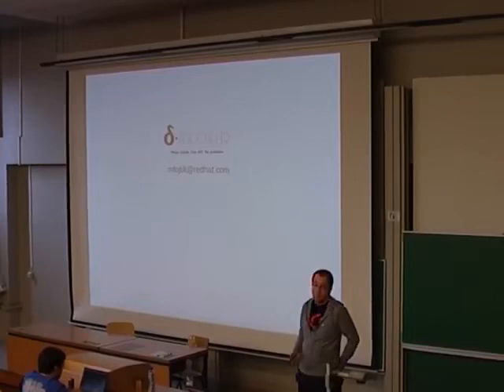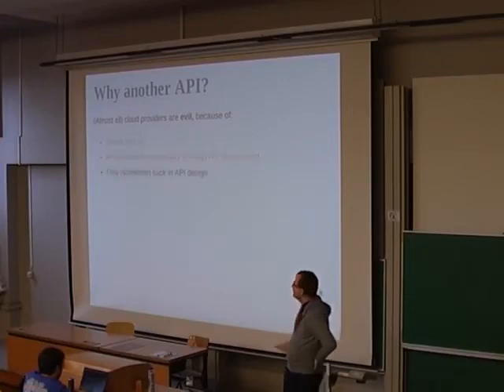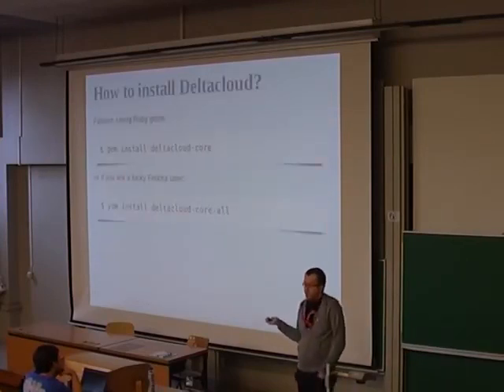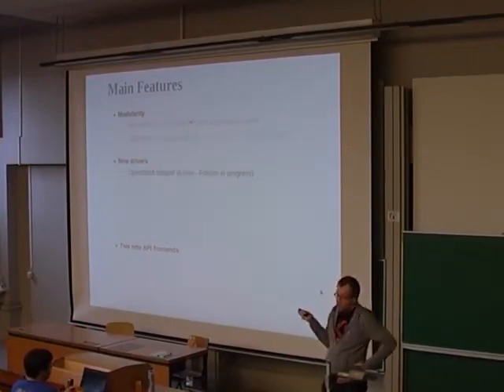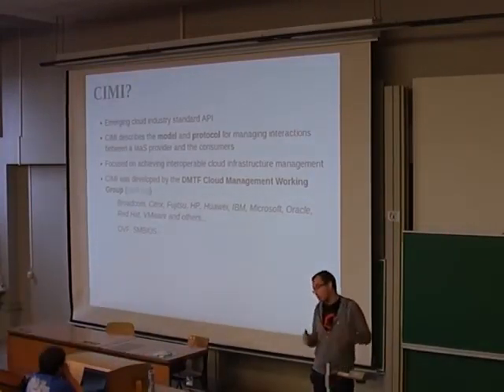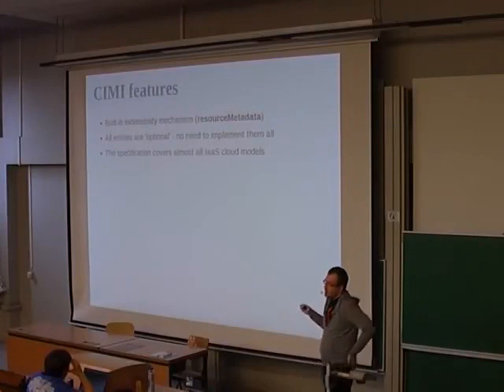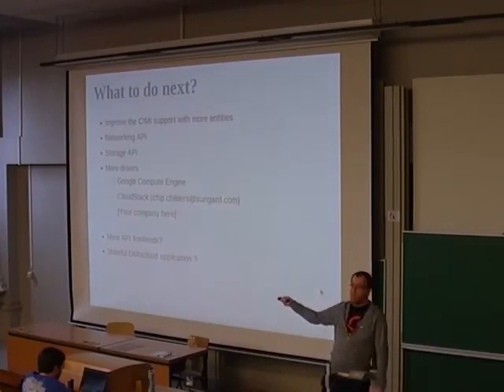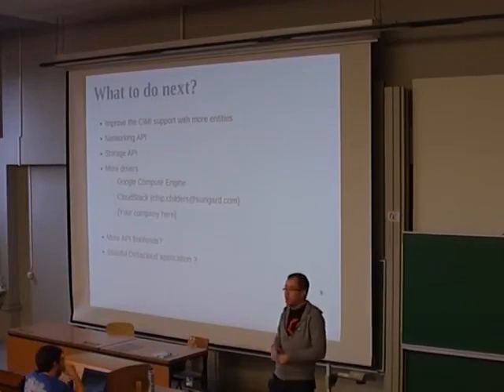Apache Deltacloud API v1 0